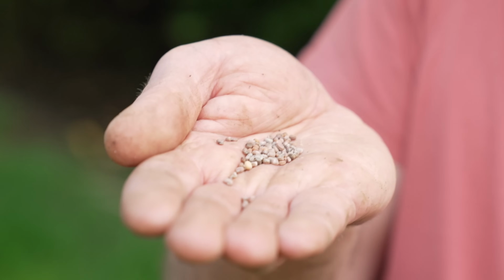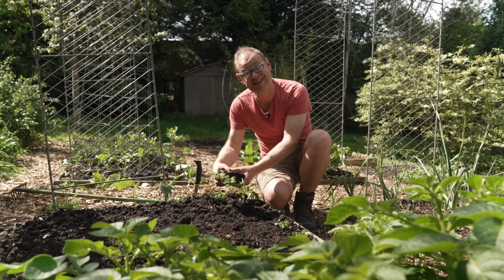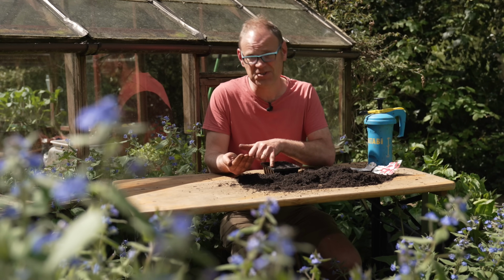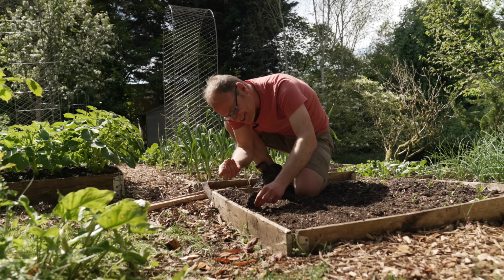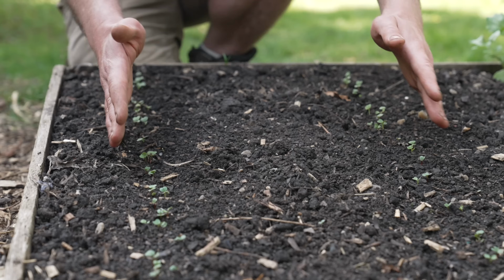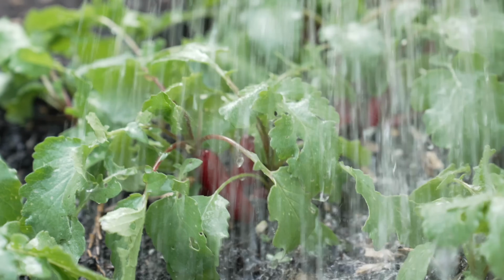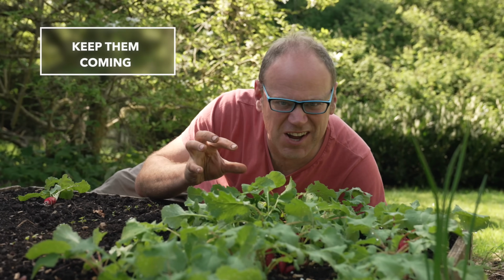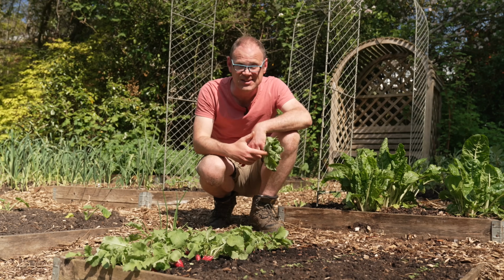Radish Growing Masterclass: 4 Weeks to Harvest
What's the fastest, healthiest crop you can grow? Radishes of course! In this week's video Ben talks us through every stage of growing radishes in all their various forms, as well as how to use them as a pest deterrent in our Radish Growing Masterclass.